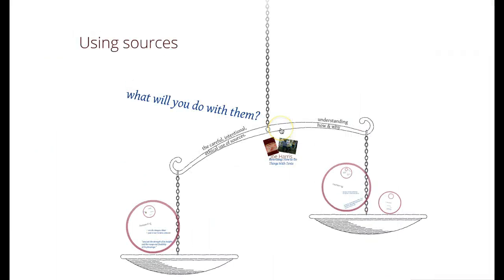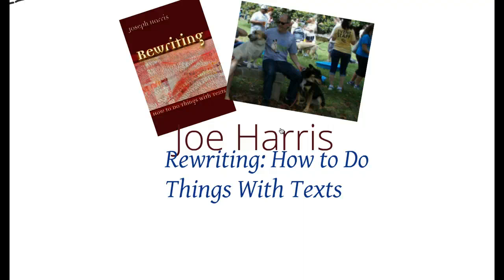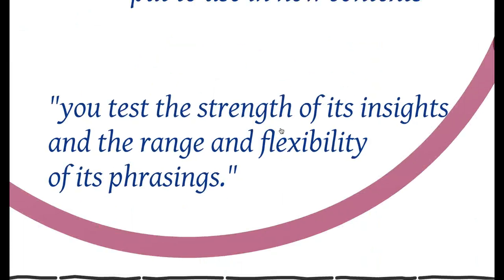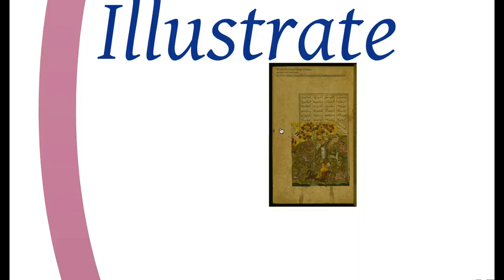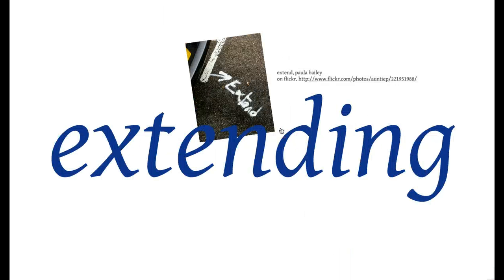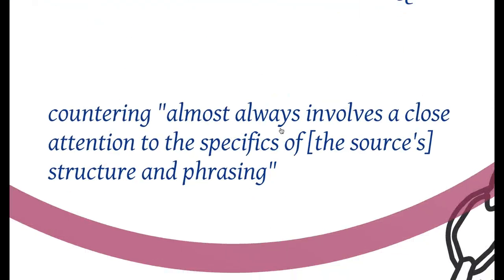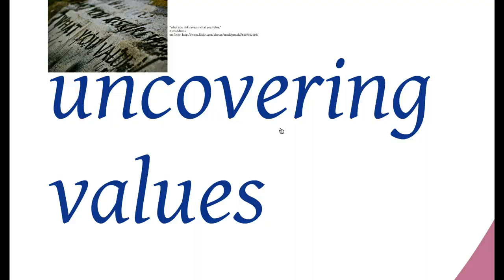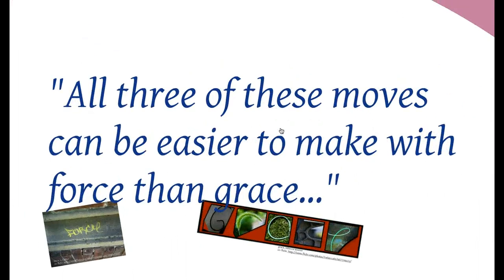Using Sources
Strategies for using sources.